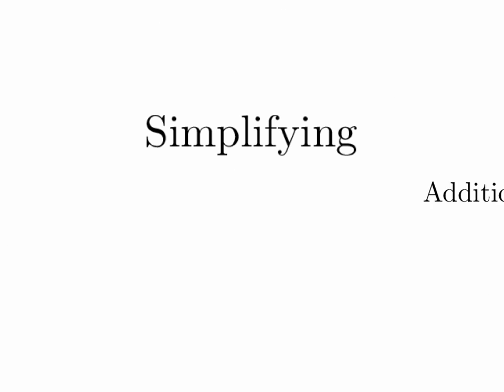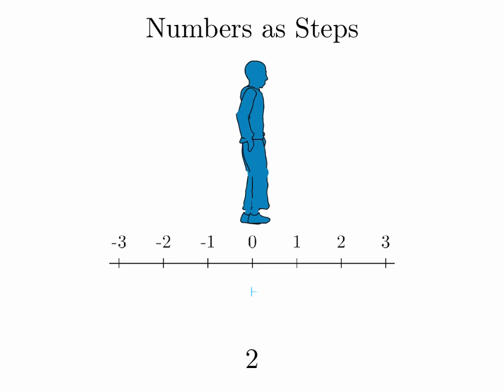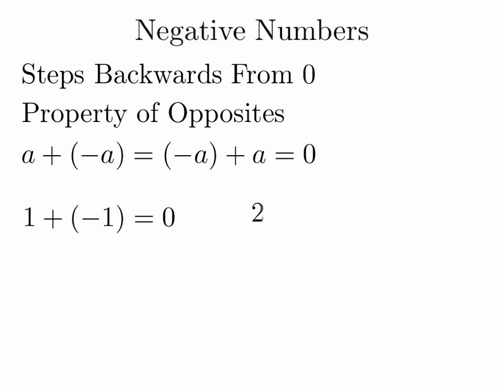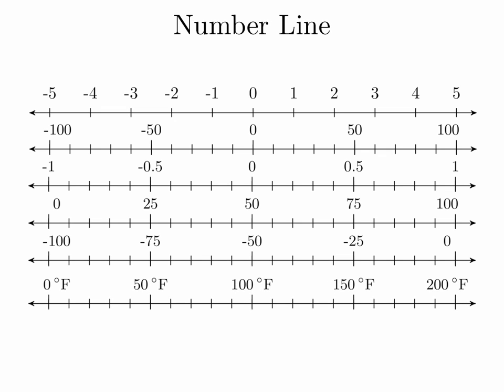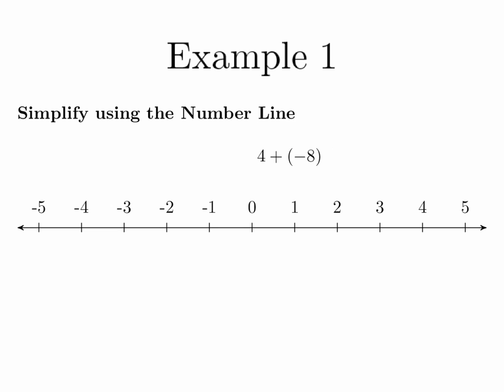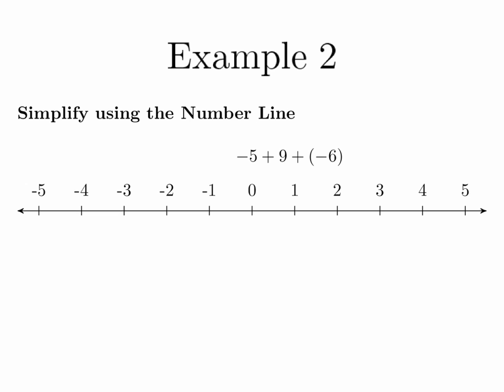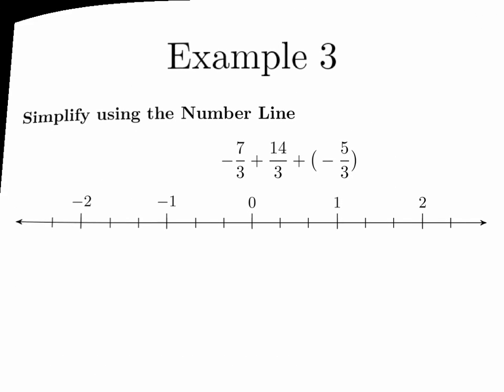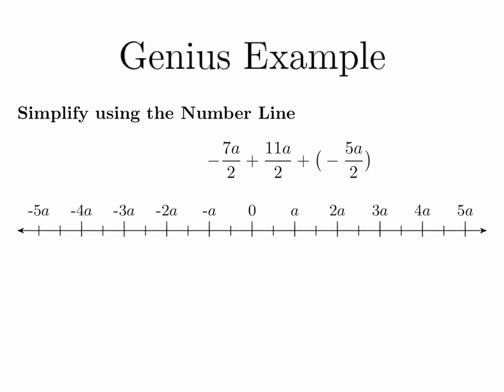Algebra 1 - 1.1 - Addition on a Number Line :: Chapter 1 (Simplifying)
In the first video of the Mental Scholar Algebra 1 series, Adrian Westall introduces the chapter on simplifying by demonstrating how to do simple addition using the number line.